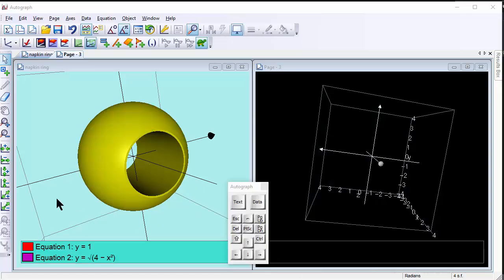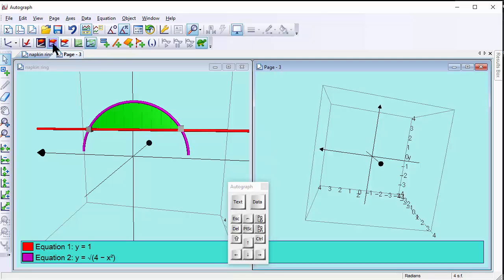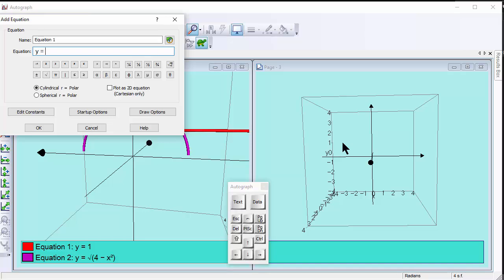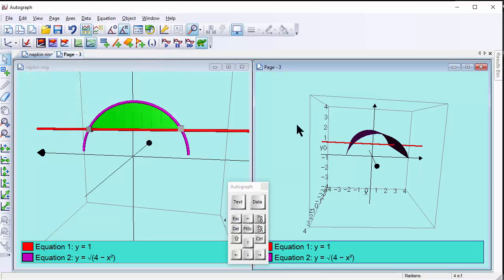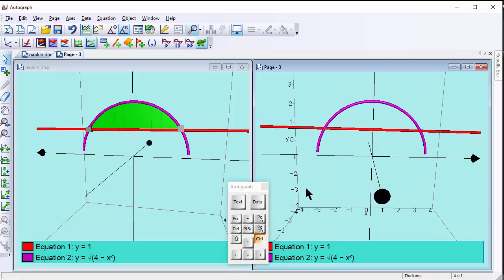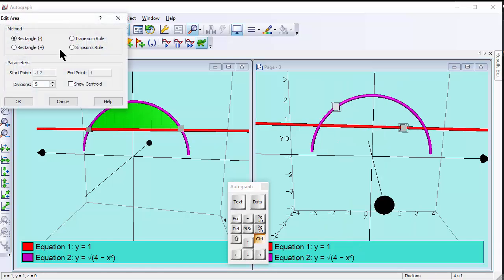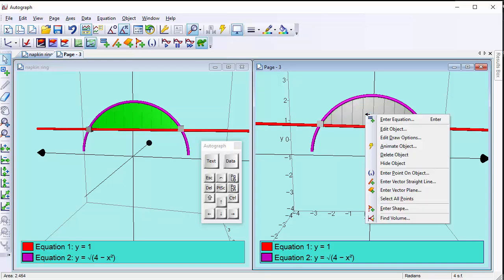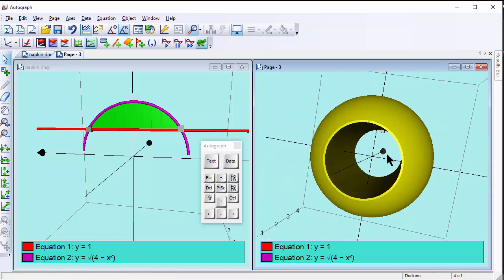A Napkin Ring (using Autograph)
To show the construction of a napkin ring in 3D, using a line, a circle, an area and a volume.